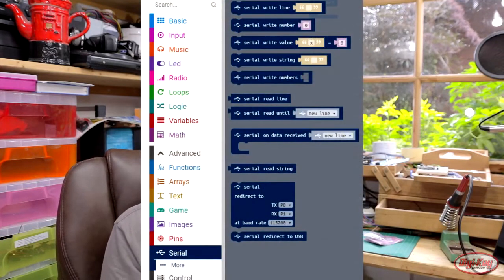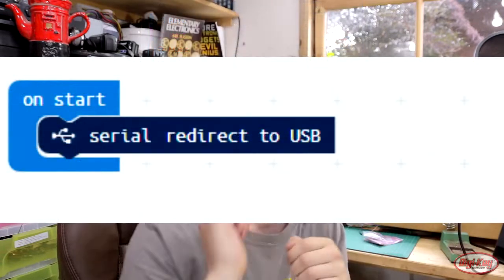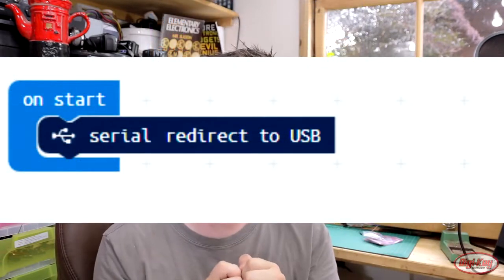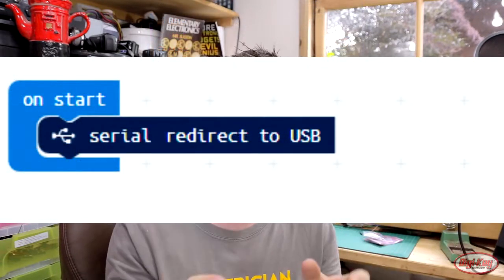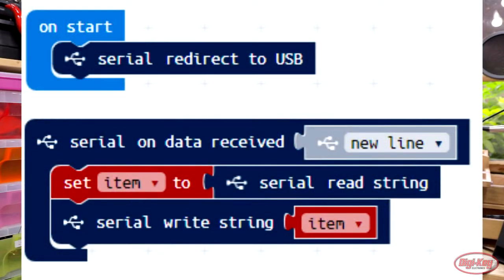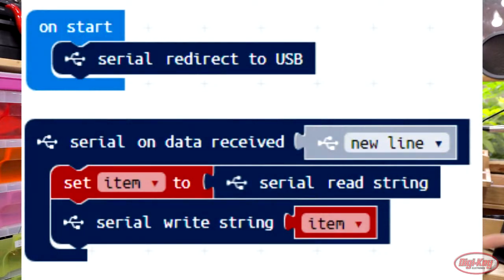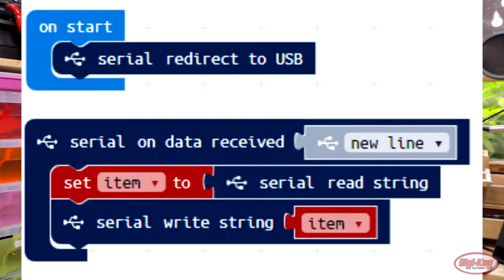How to use the Serial Port on the Micro:Bit – Maker.io Tutorial | Digi-Key Electronics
Check out this Maker.io tutorial where Robin will show us how to use the Serial port on the Micro:Bit using MakeCode.